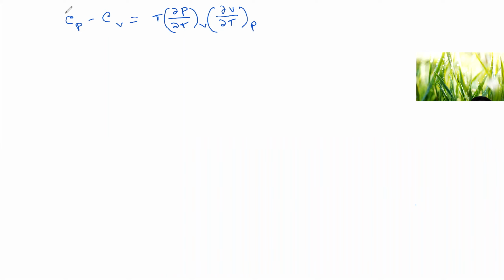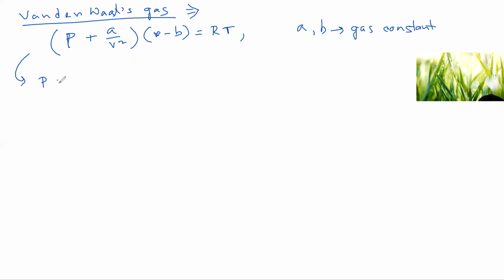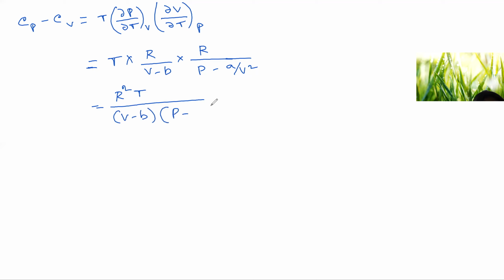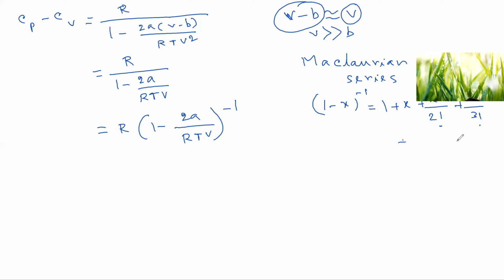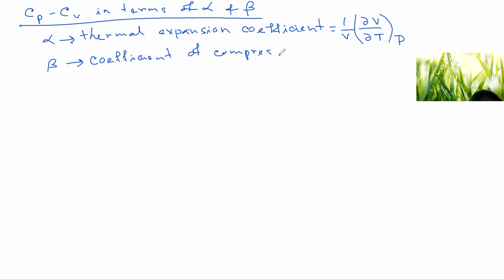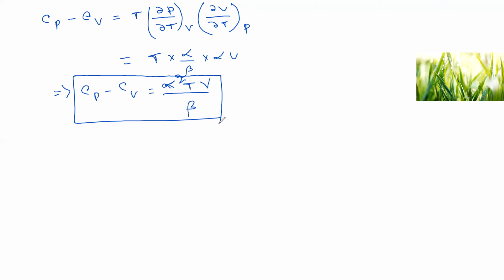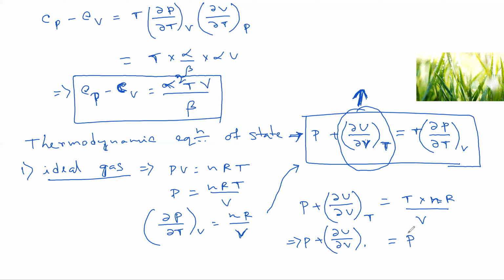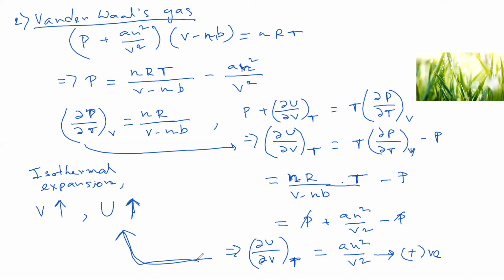Cp-Cv for real gas, in terms of alpha & beta, change in internal energy with respect to volume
In this video, I am going to discuss the mathematical expression of Cp-Cv for real gas including VanderWaal's gas, Cp-Cv in terms of thermal expansion coefficient and coefficient of compressibility, then derive the change in internal  energy with respect to volume at constant temperature for ideal gas & real gas